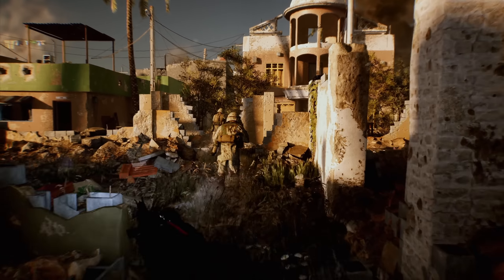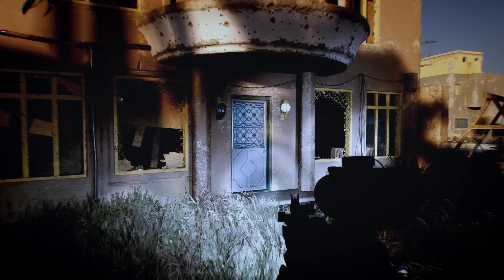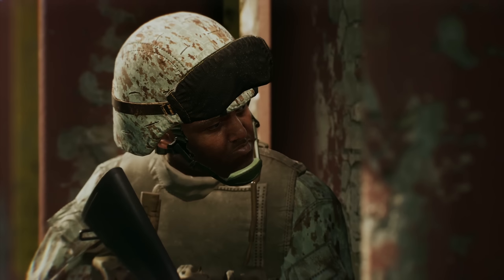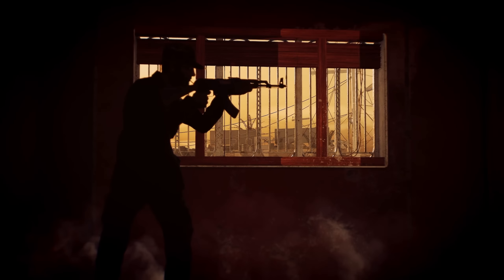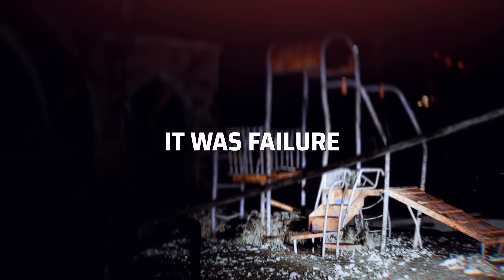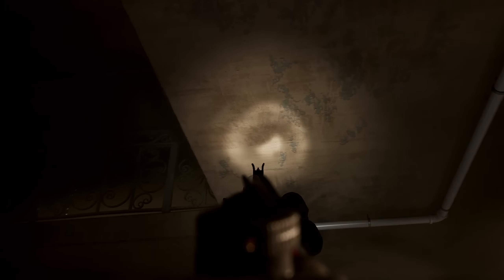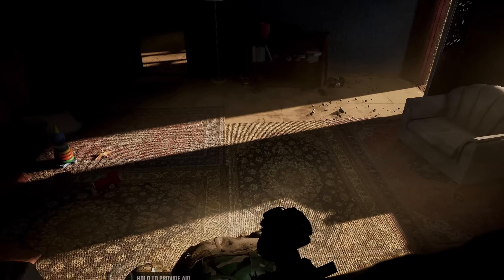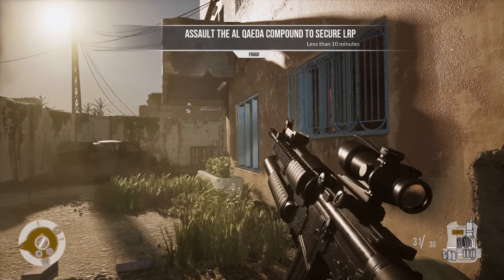Six Days in Fallujah Launch Date Confirmed! (And Navy SEALs?)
Small Unit Tactics
Small Unit Raids